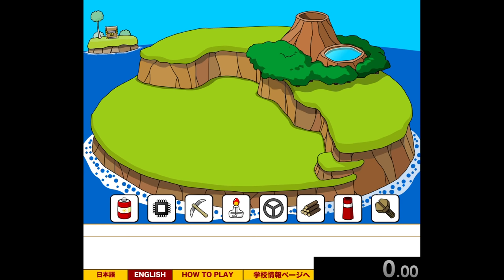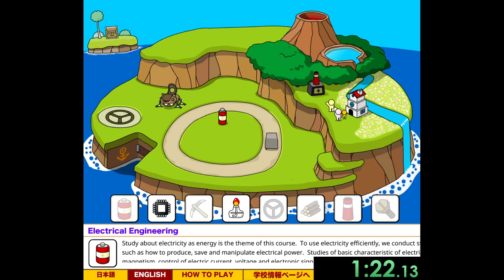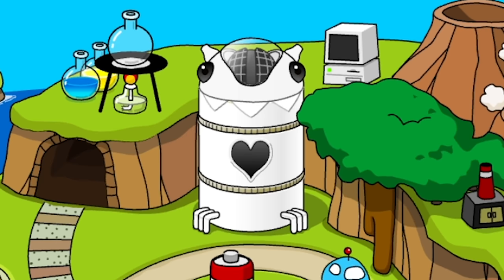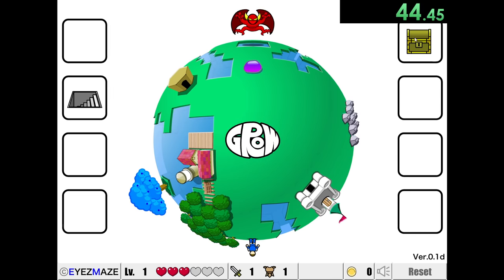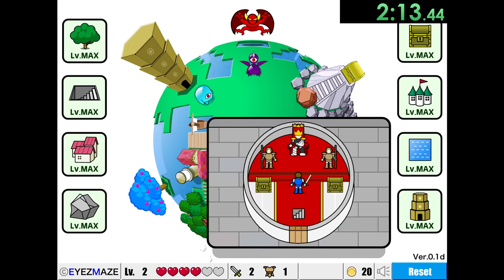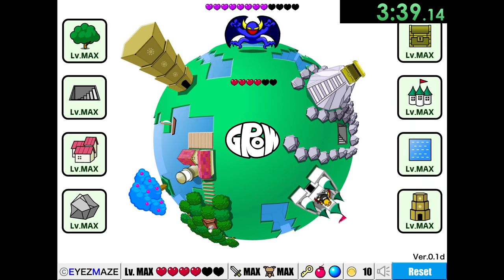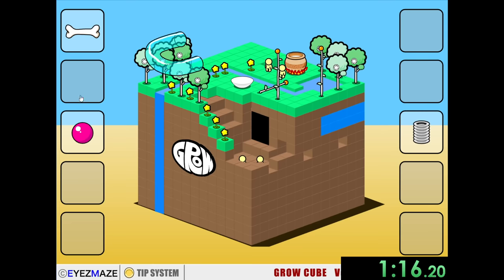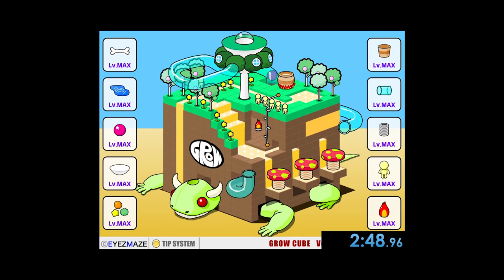I decided to speedrun GROW Island and developed a utopia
In today's video I speedrun GROW Island, GROW Cube and GROW RPG. These games require a lot of intelligent problem solving, and are just super fun to play. Speedrunning the GROW series games was great!